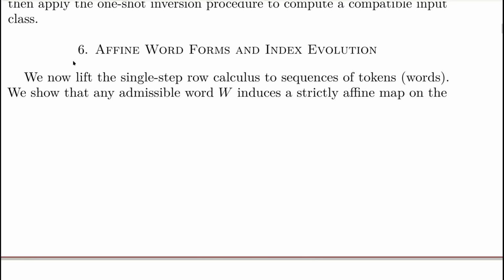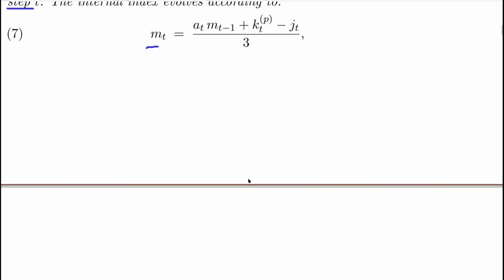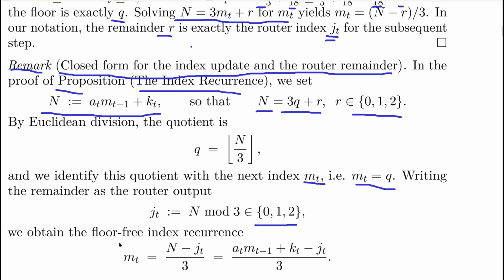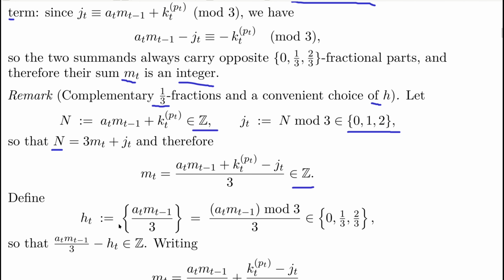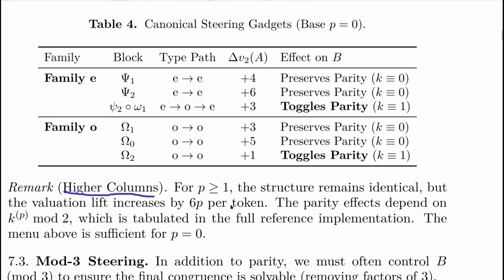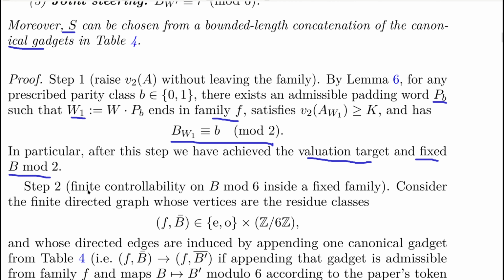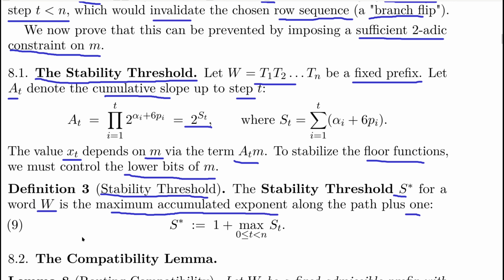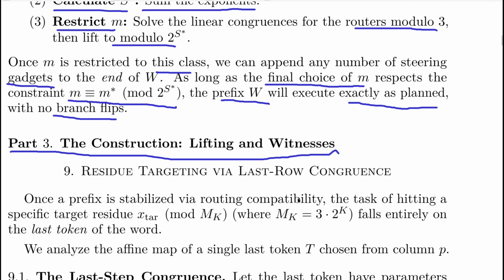Collatz Calculus Part Two